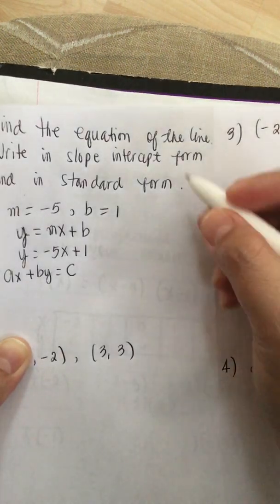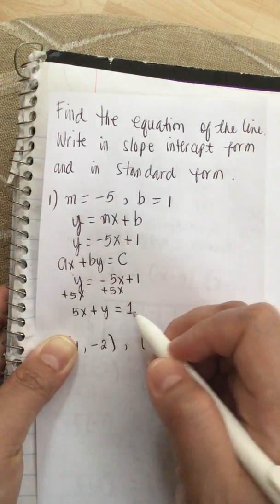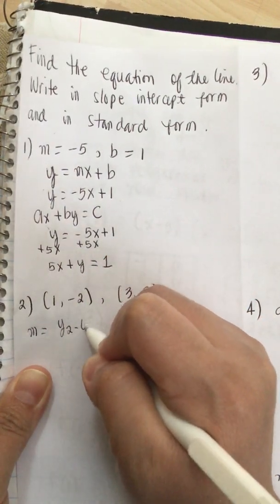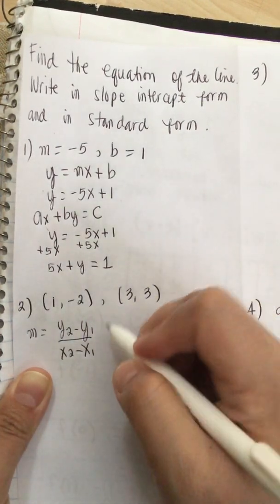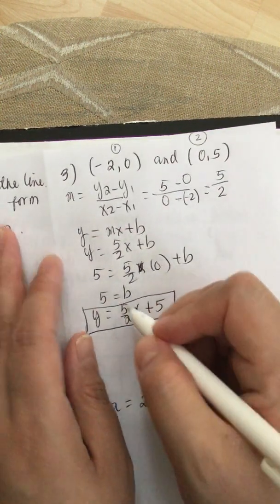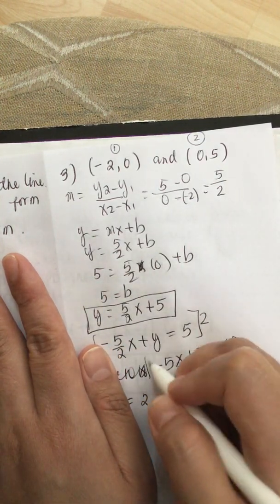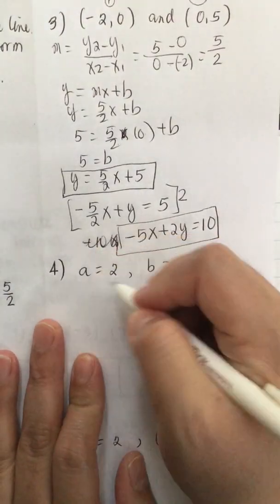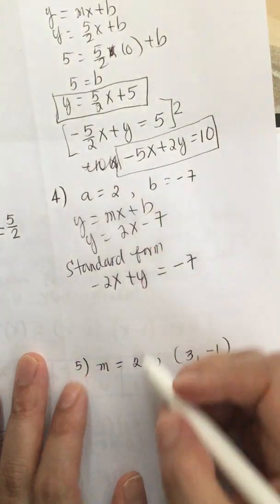Find the equation of the line. Write in slope intercept form and in standard form.